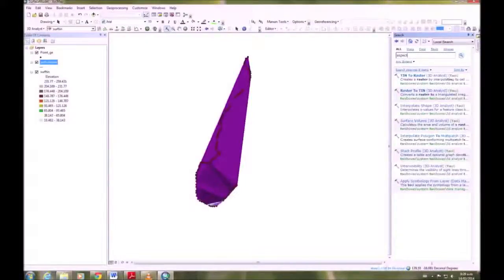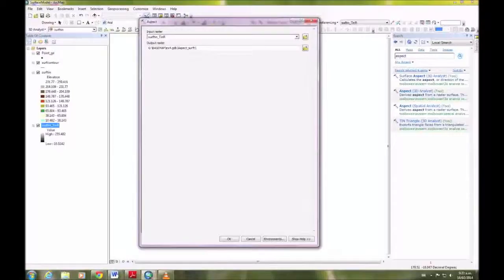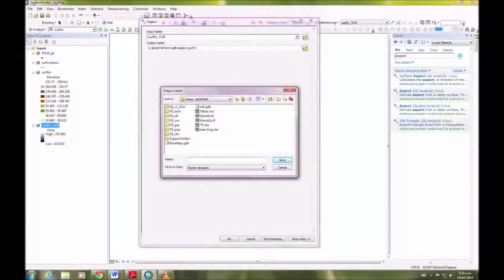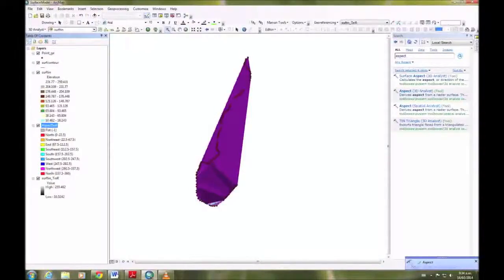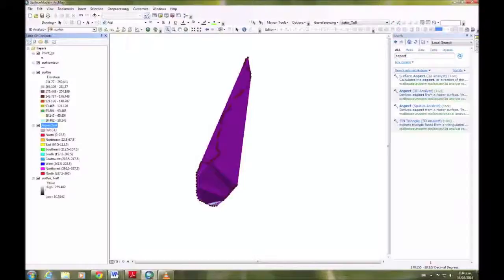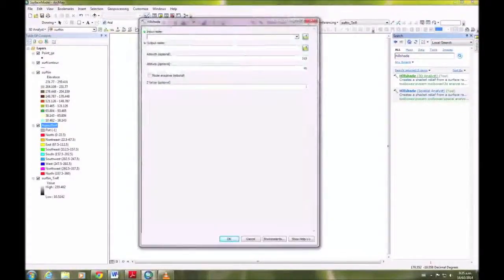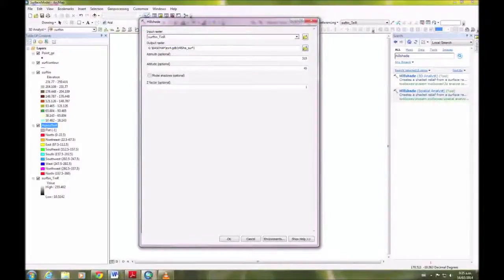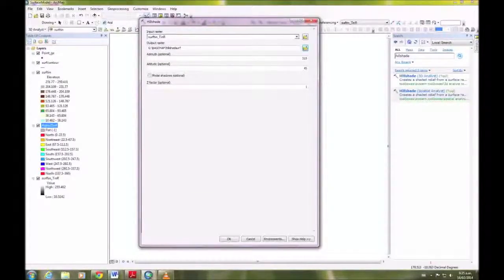GIS For Conservation Exercise 4 Part C